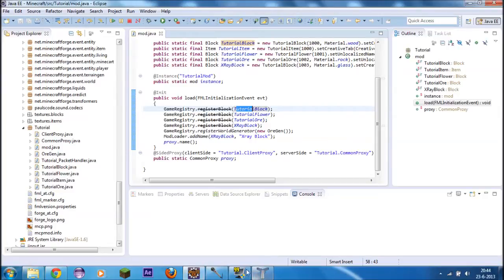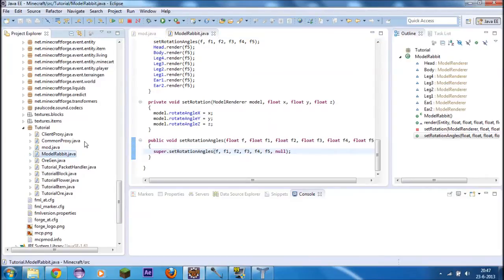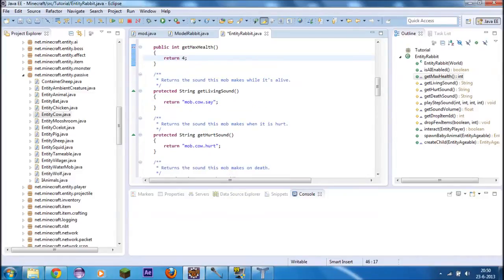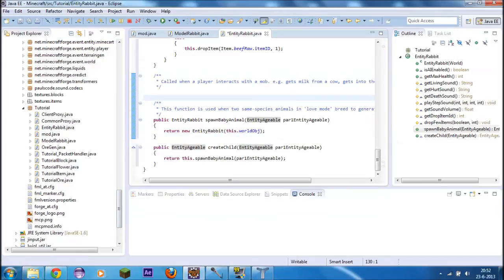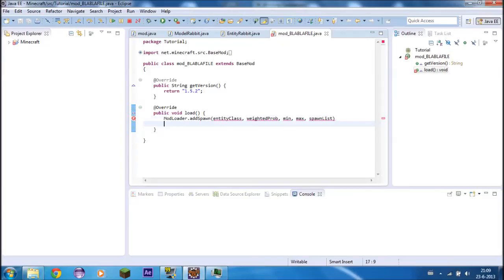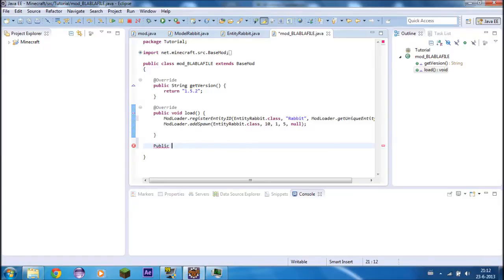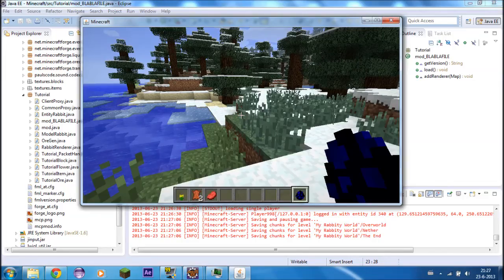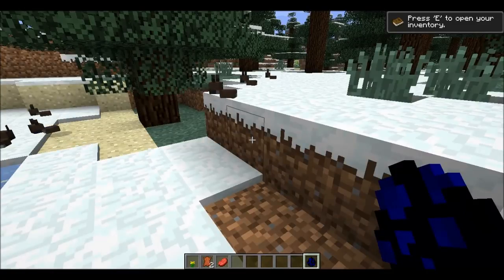Minecraft (1.5) Modding - How to make a mod - Getting the code ready - Pt. 2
In this video I am going to show you how to get the mob we made a model for in the previous video into an actual entity that works in the game with our model. To get this done we will need to make a Entity file, a model file and a renderer file. We still need to do some work to finalize the mob which we will do in the next video!